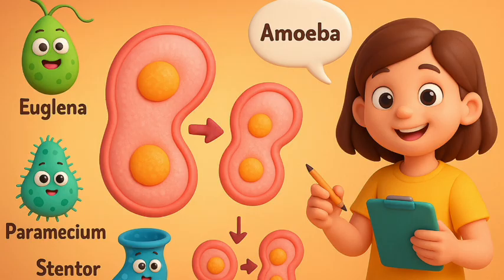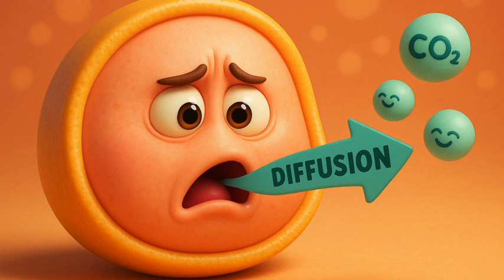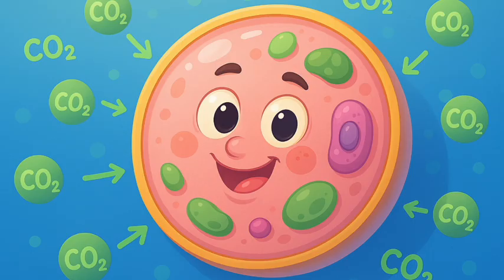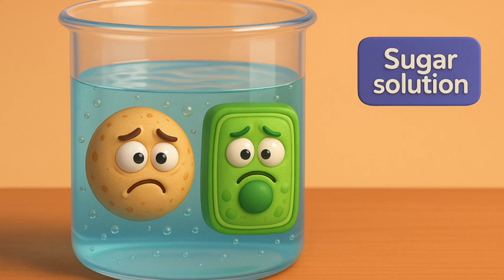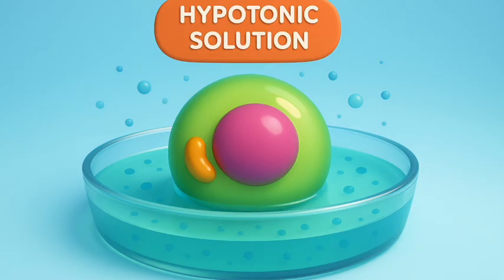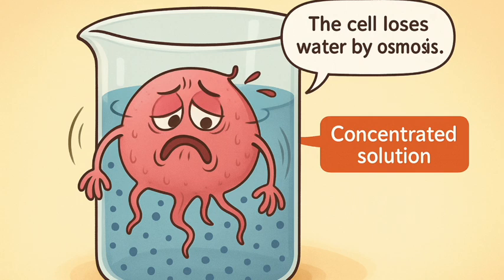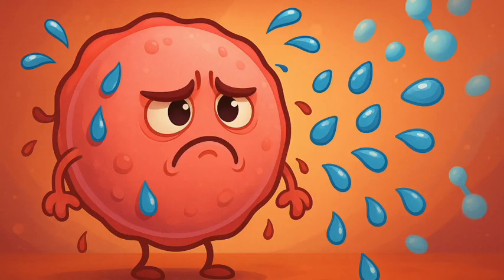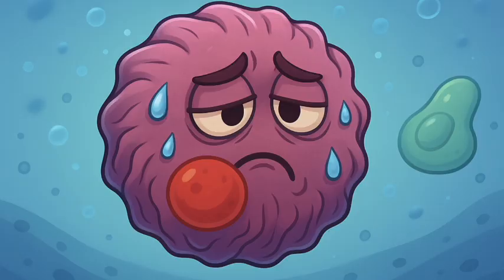Class 9 Science | Chapter 5 The Fundamental Unit of Life | NCERT CBSE | Animation Video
In this video, we explain **Class 9 Science Chapter 5 – The Fundamental Unit of Life** in an easy and exam-oriented way according to the latest **CBSE NCERT syllabus**.

This chapter covers important concepts such as:
• Discovery of the cell
• Cell theory
• Plasma membrane, nucleus, mitochondria, ribosomes, ER, Golgi apparatus

This video is useful for:
✔ NCERT Science exam preparation
✔ School exams and unit tests
✔ Understanding biology concepts with diagrams

📚 Chapter: The Fundamental Unit of Life
📖 Book: NCERT Science Class 9
🎯 Board: CBSE

Watch the complete video to understand cell structure clearly and score better in exams.